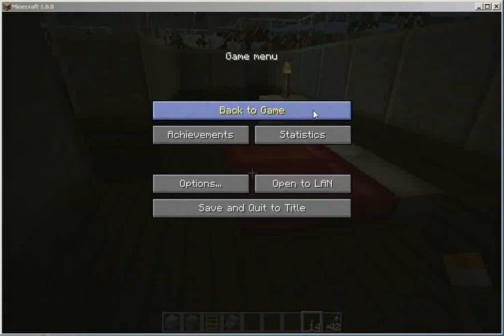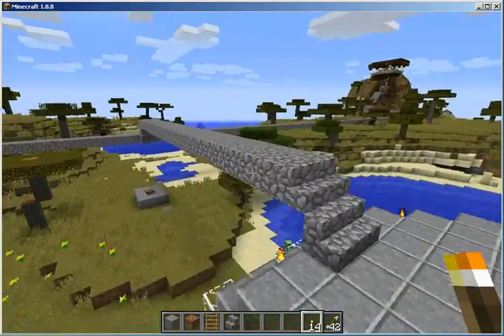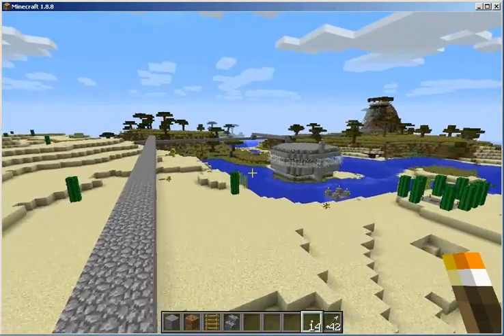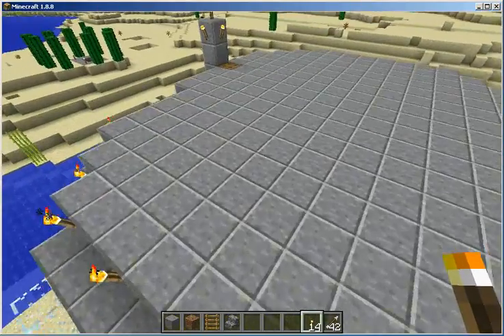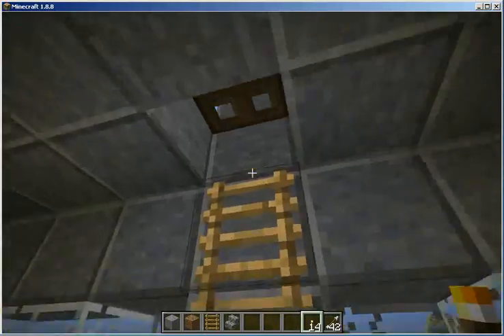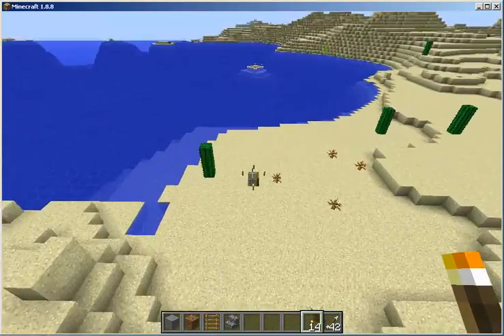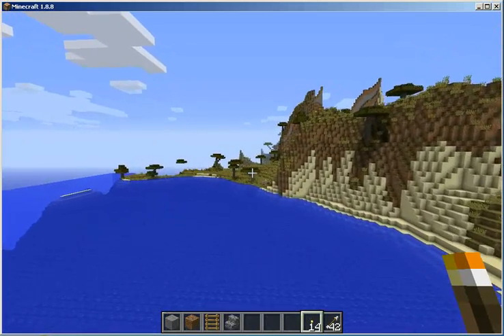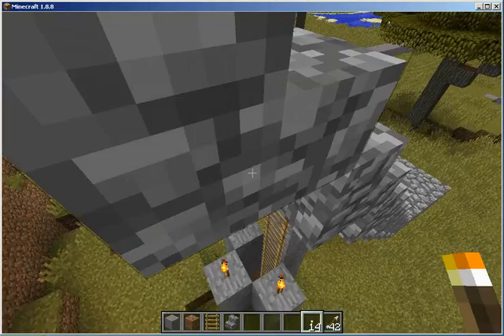Intro to a Minecraft World 1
Got my son a new laptop, installed Minecraft and got things started.